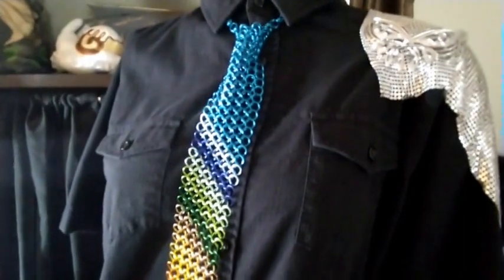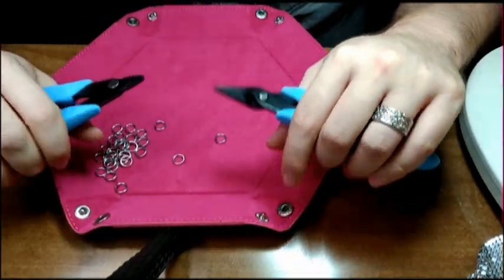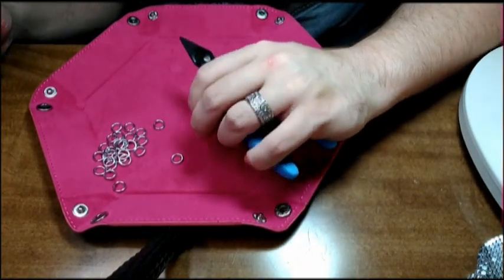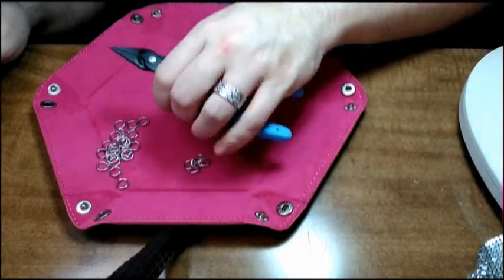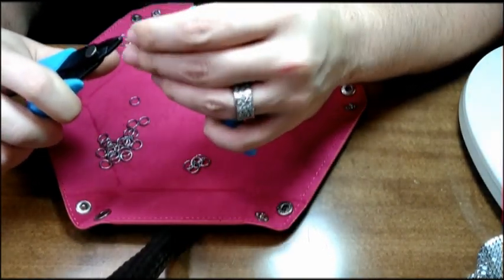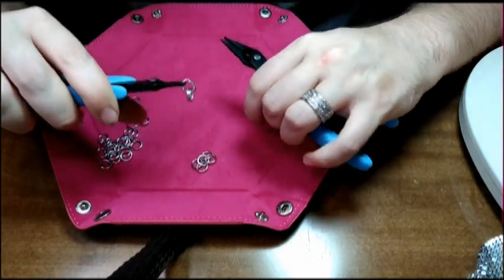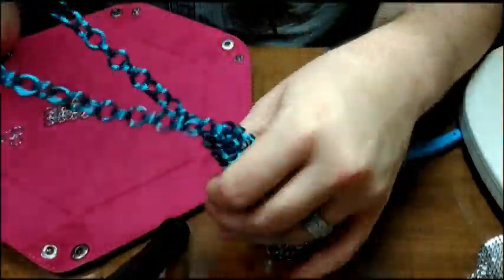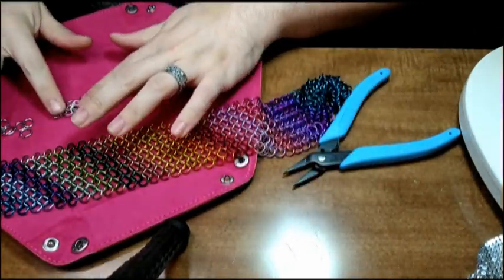How to Make A Chainmail Tie Tutorial